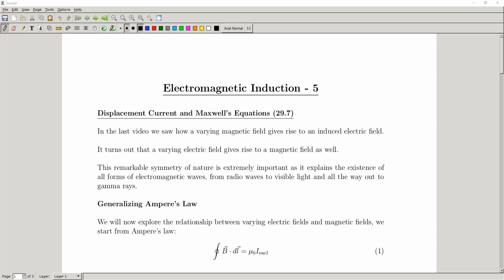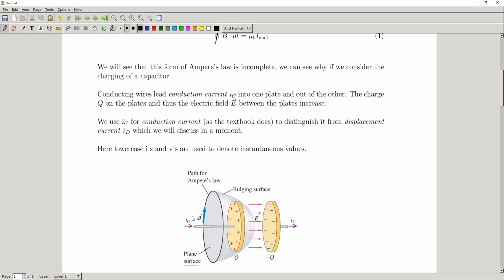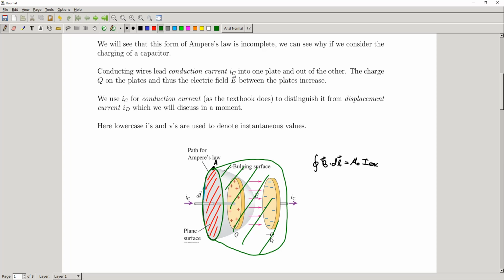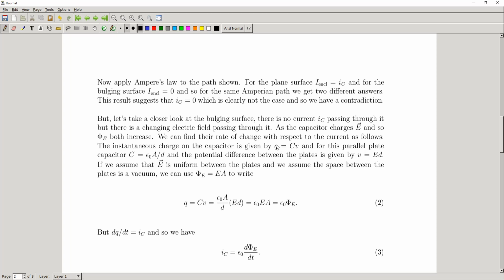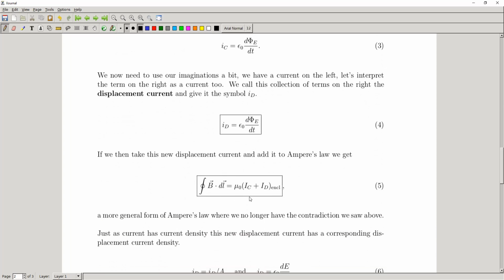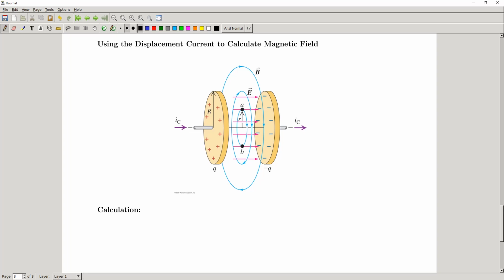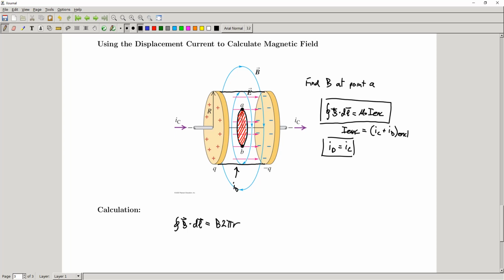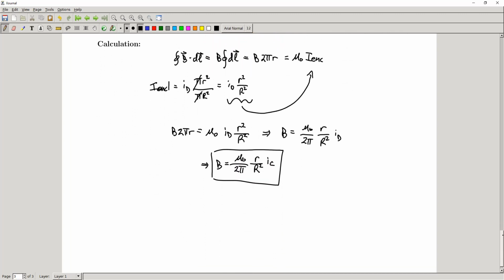UFV 112 Electromagnetic Induction 29 E